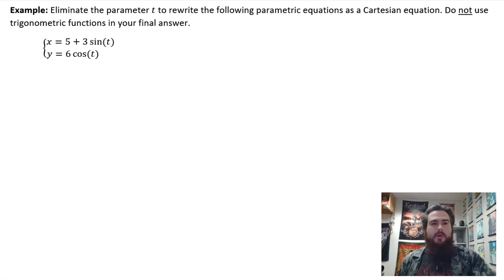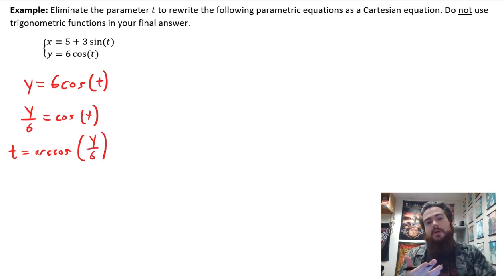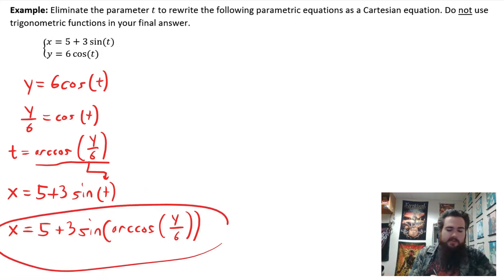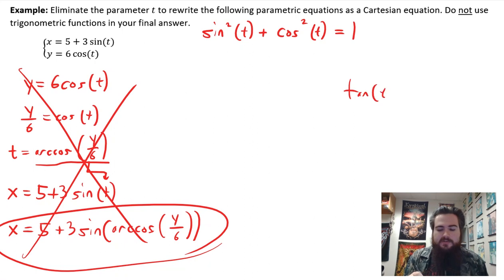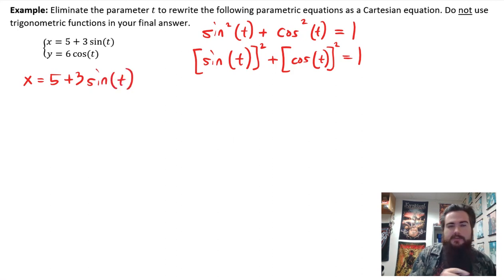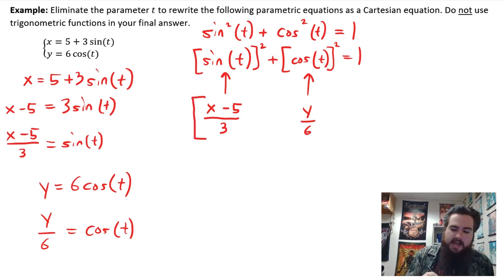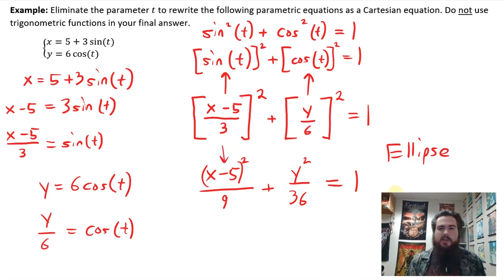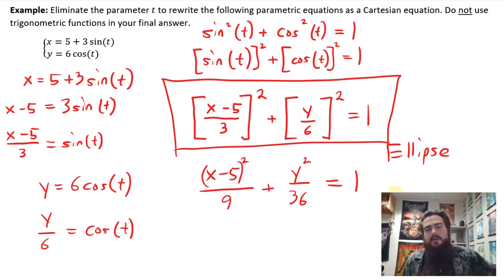Lesson 26 - Parametric Descriptions for Oriented Curves - Example 3/5